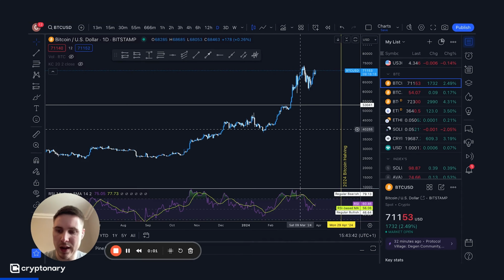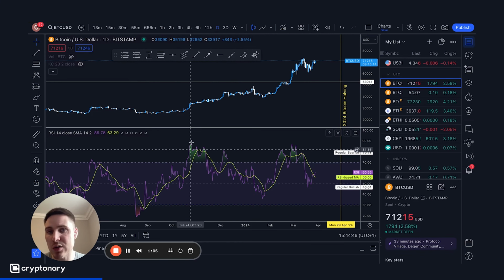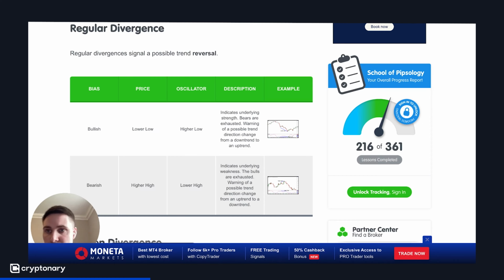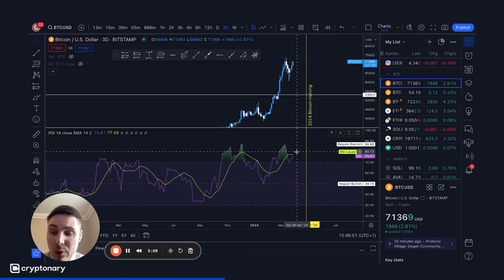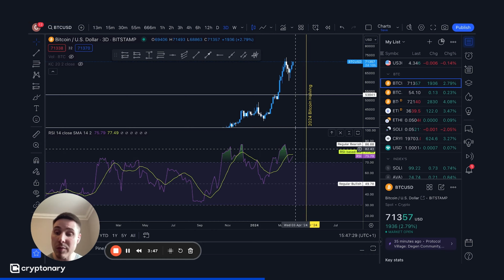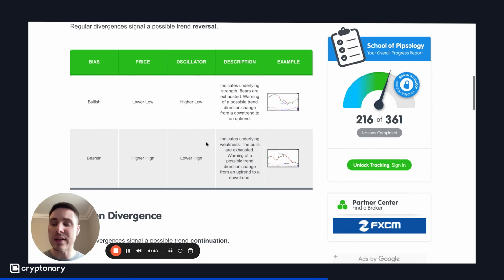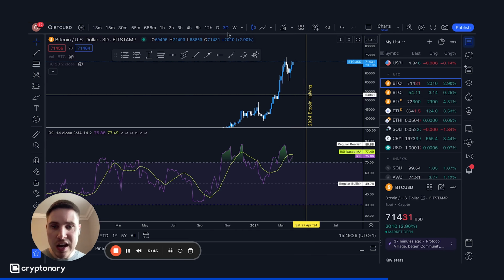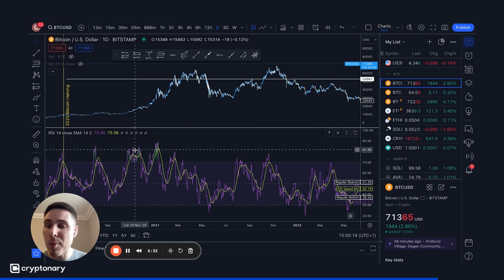1.Trading Tools | RSI Render